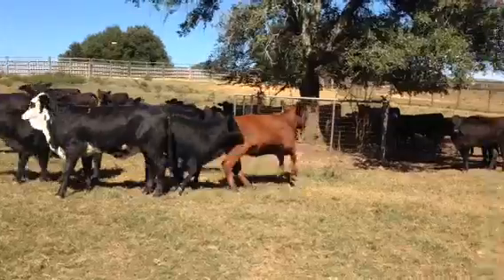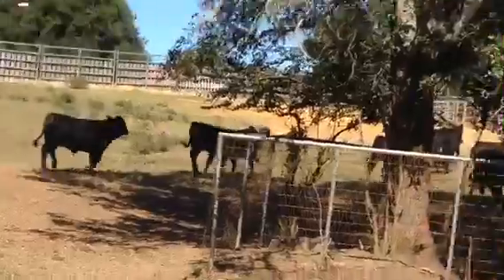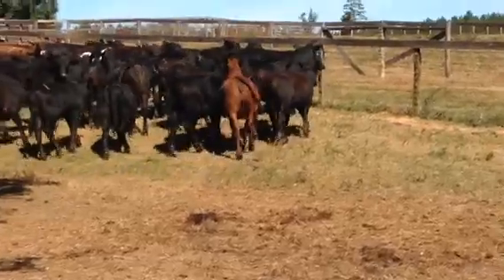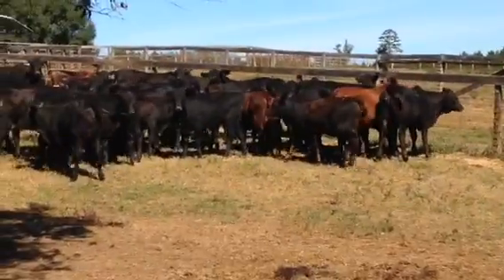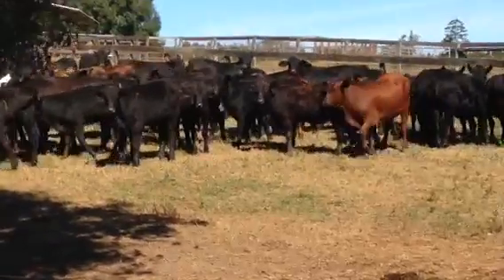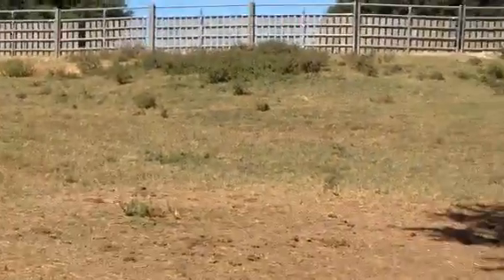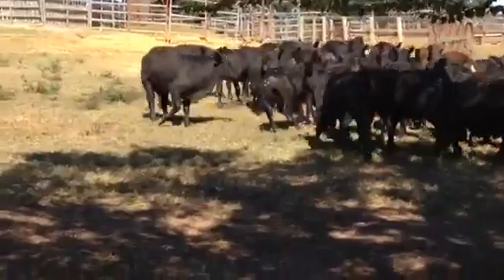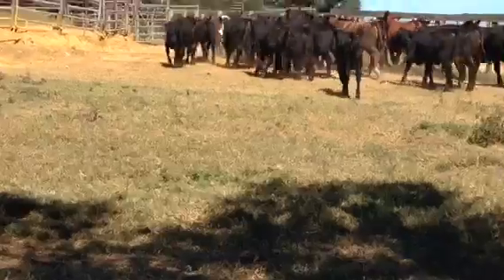Brangus and Ultra Black heifers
We r preconditioning these heifers. They were given 2 rounds of shots, dewormed, they r on a medicated feed ration, and ready to go to winter grass.'
As i said in the video a few of these calves r "cronics" and will not be sold.
These heifers weigh around 500lbs, they are a good investment at $1550 "straightened out" ready to go to grass.